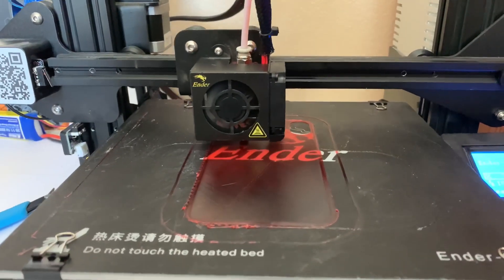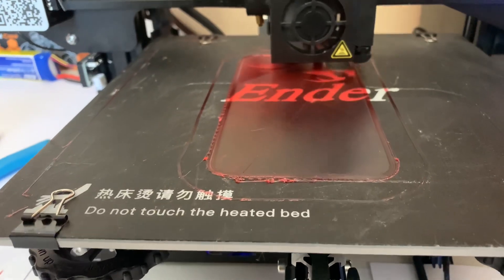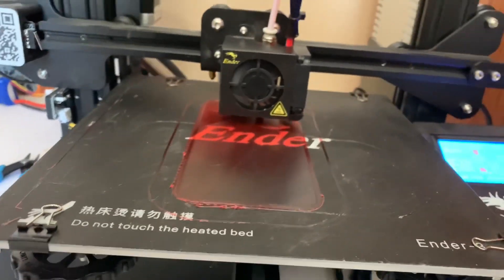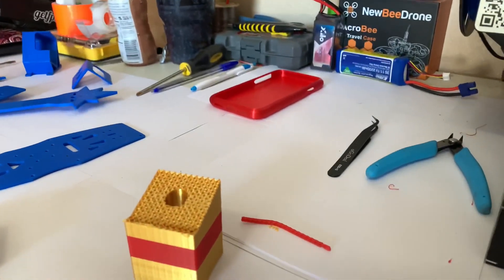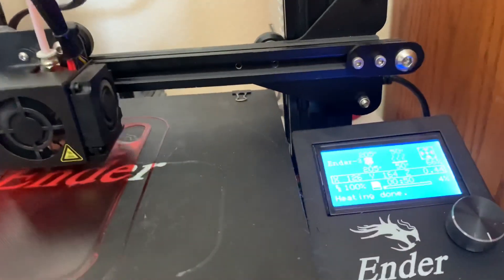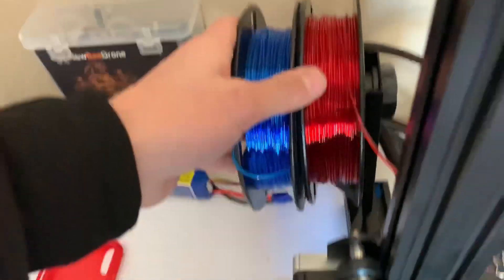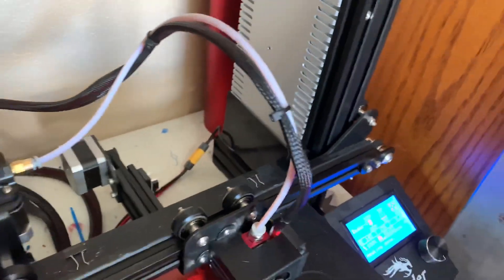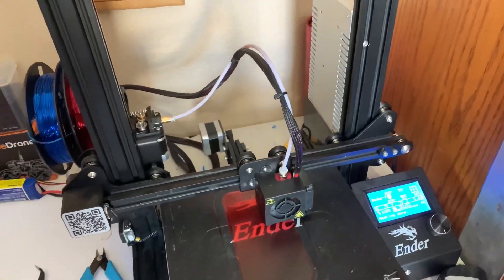The Easiest way to print flexible Filaments on an Ender 3!! Not clickbait!!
A little trick I learned to print TPU on a stock ender 3 with no upgrade parts at all!